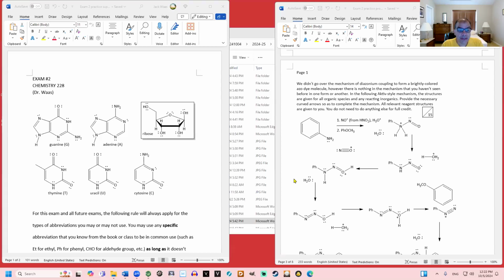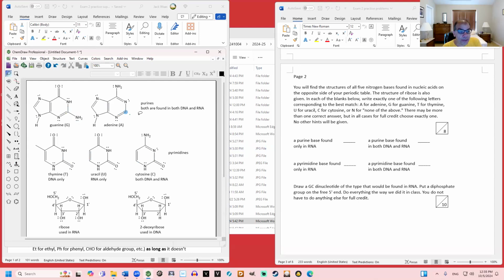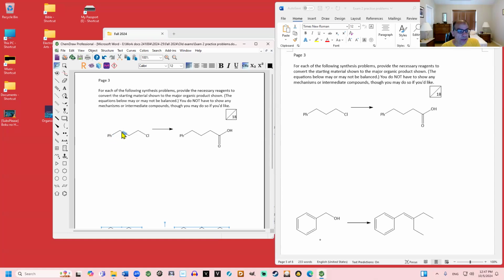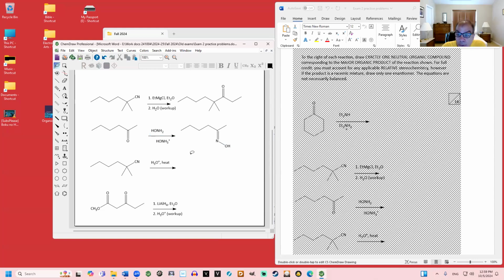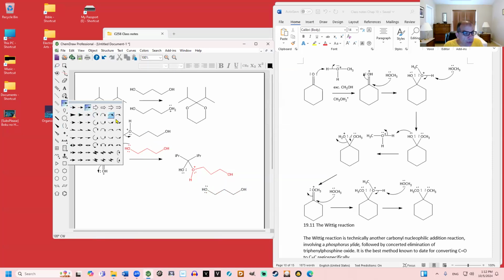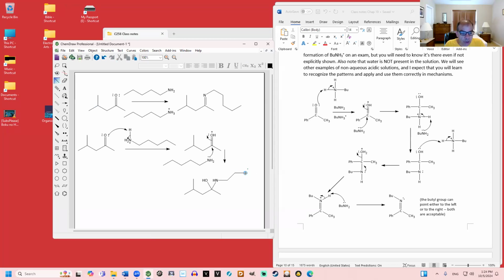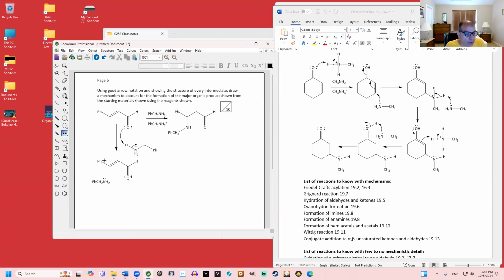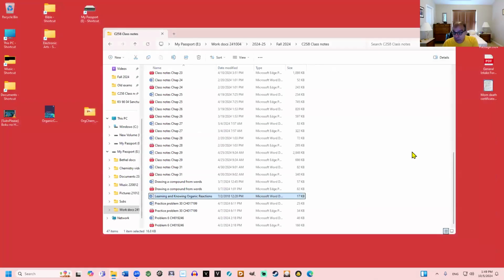Review session chapters 19, 20, 28 (Exams 2 and 3)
Here we went over the practice questions for chapters 19, 20, and 28. Chapters 15, 16, and 28 will be on Exam 2. Chapters 19, 20, and 27 will be on Exam 3.